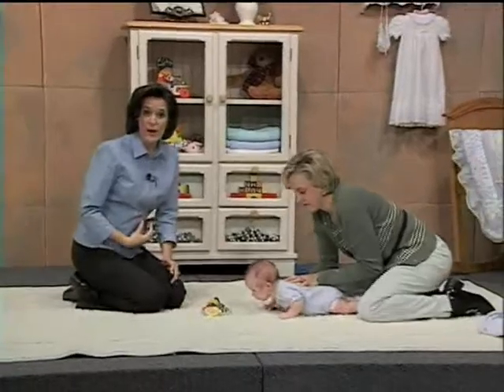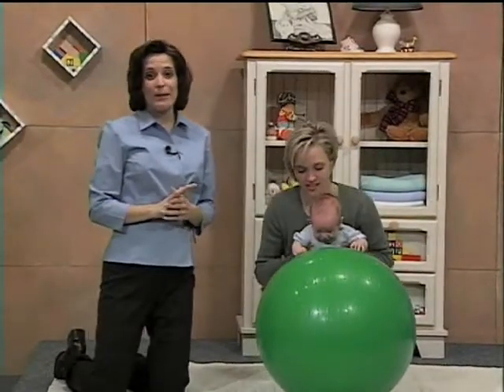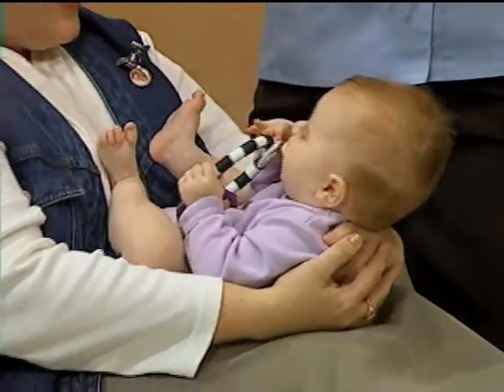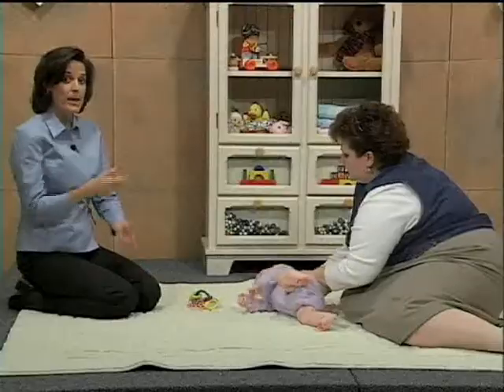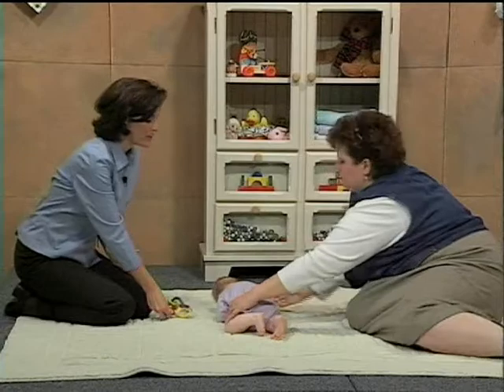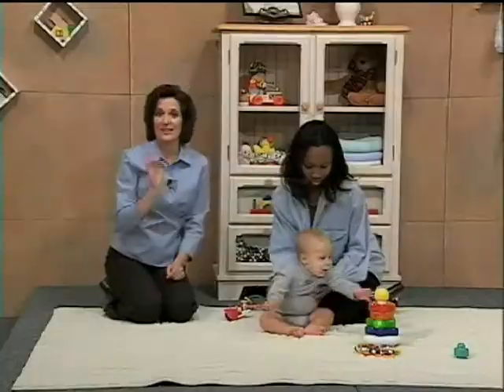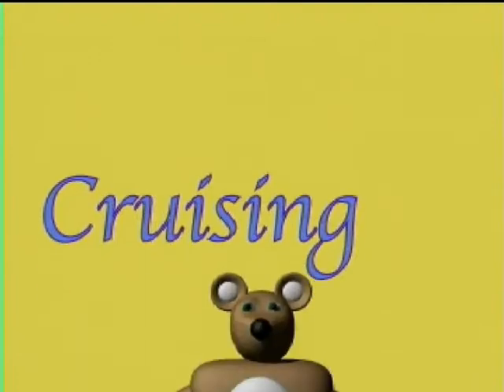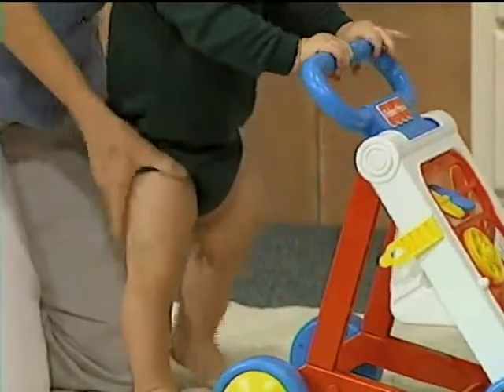Baby Builder Title1